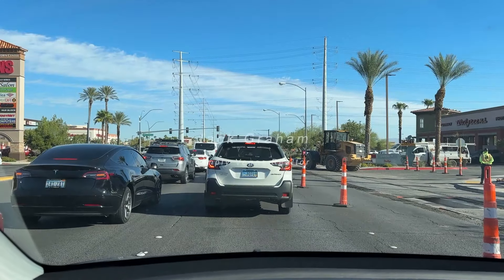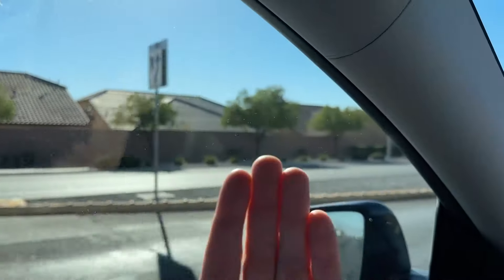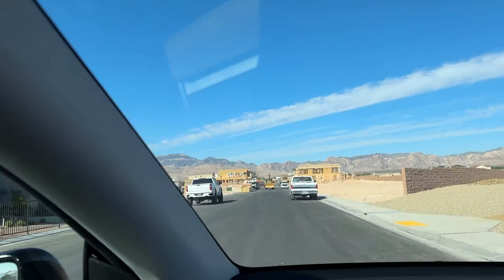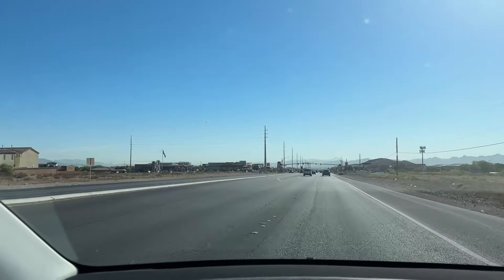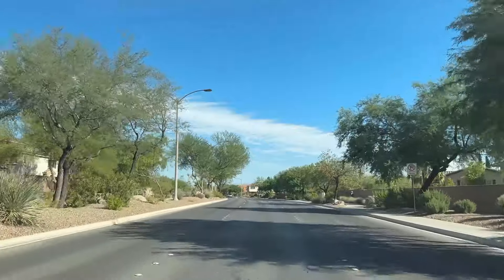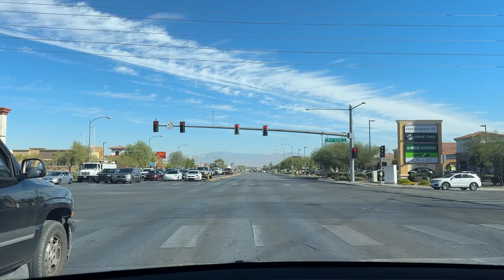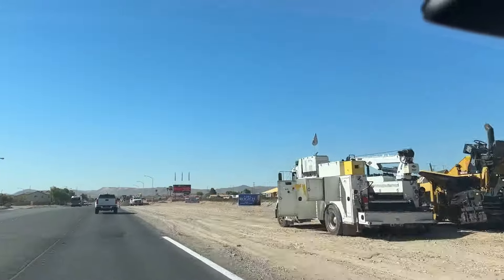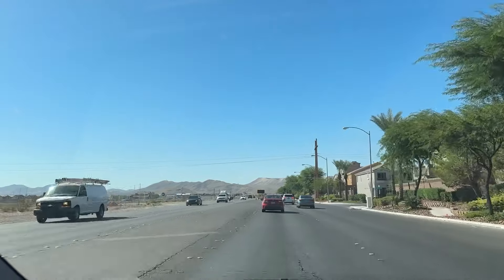Touring Southwest Las Vegas - Community Drive Through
Today I take you on a drive around the Southwest Las Vegas area. I take you to see where the new construction neighborhoods are located and what is within driving distance of them. You'll see some of the neighborhoods, streets, stores and parks that the Southwest has to offer.